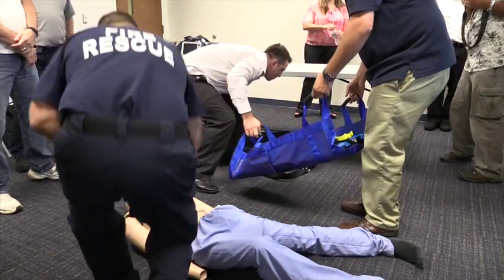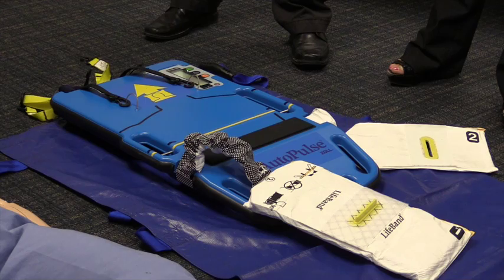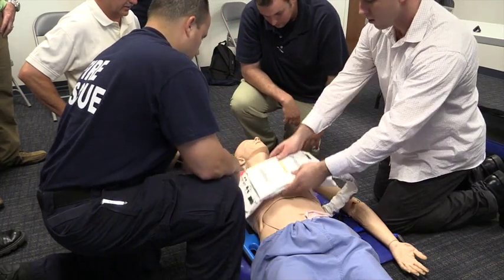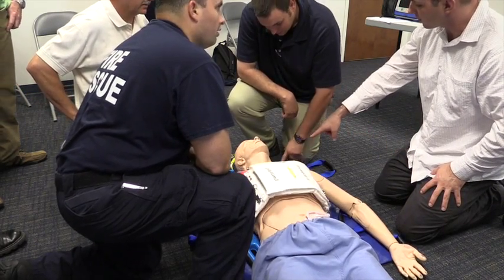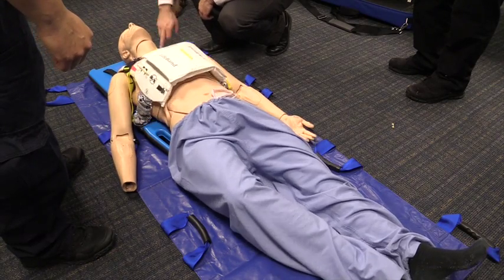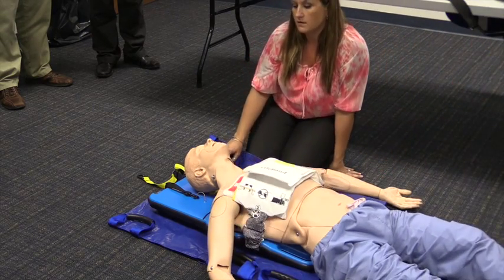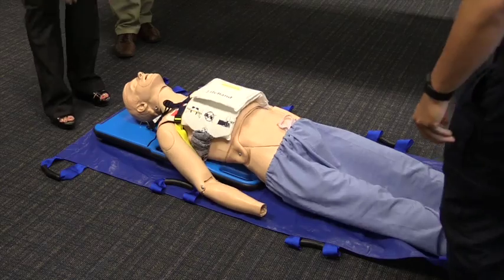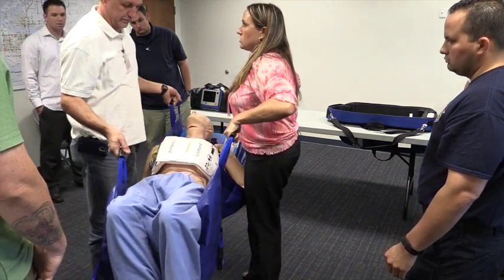Chief of Manatee County EMS explains how the AutoPulse CPR machine works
The AutoPulse is a machine that performs constant compressions on patients requiring CPR. Steve Krivjanik, chief of Manatee County Emergency Medical Services, explains how they work as Manatee paramedics are trained on their use. Video by Kate Irby.